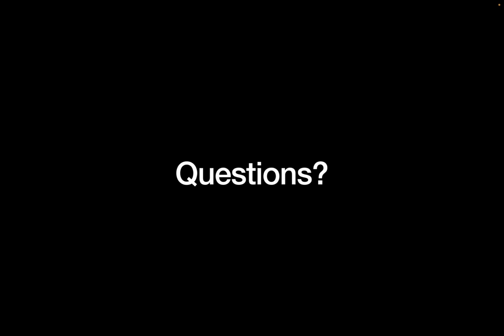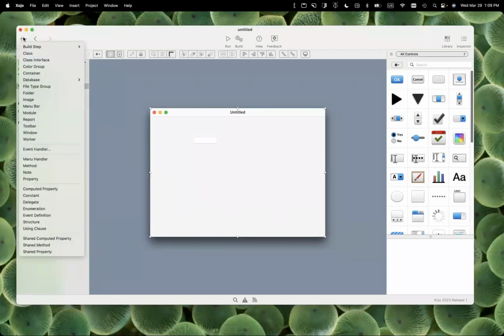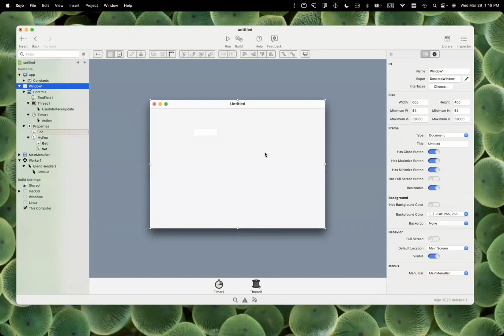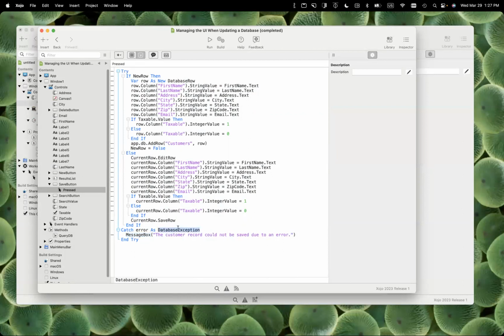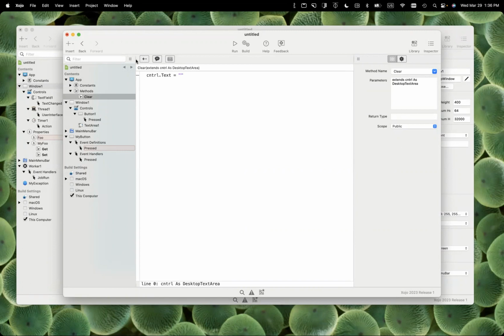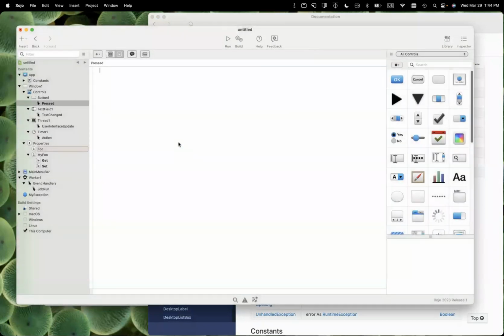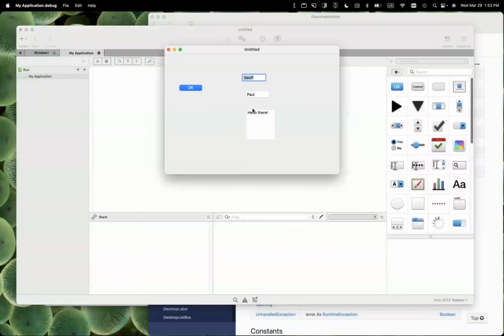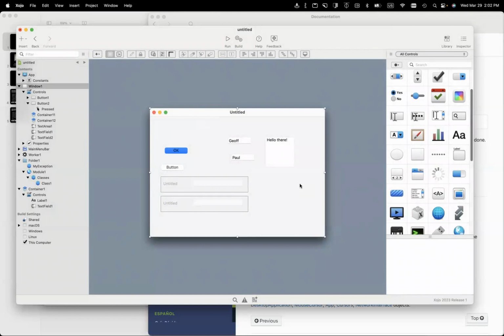Intro to Xojo Programming - WEBINAR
Xojo Founder and CEO Geoff Perlman hosts a live webinar offering an Introduction to Xojo and the Xojo Programming Language.